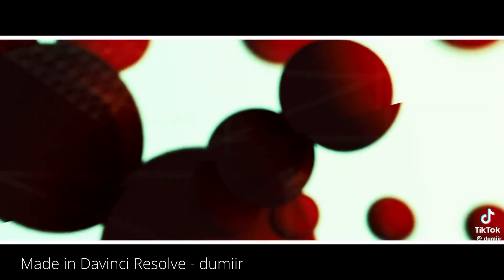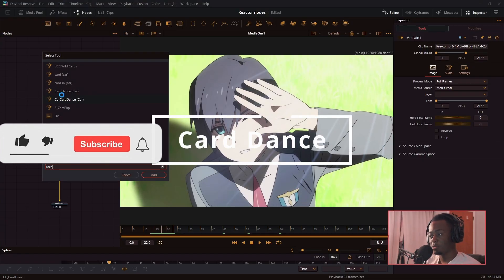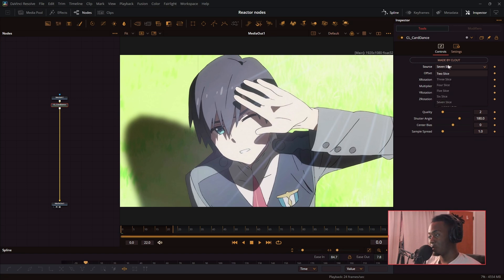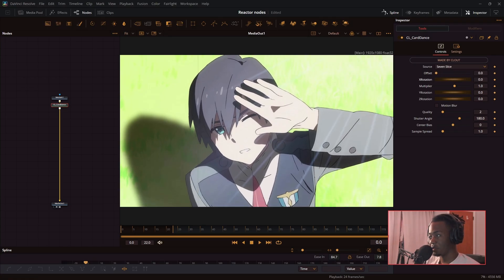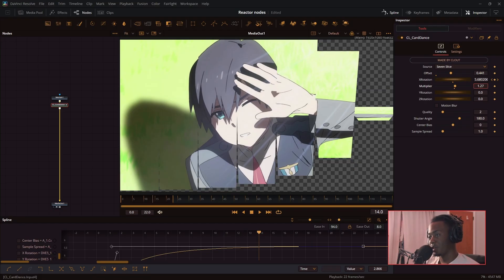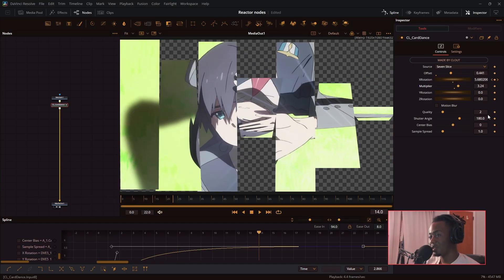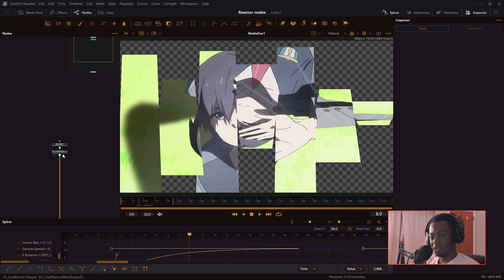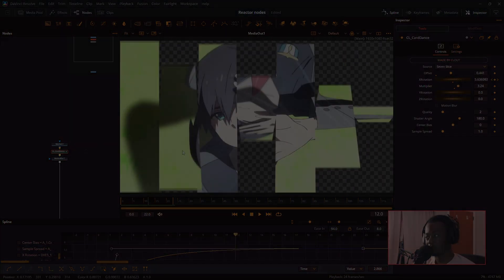Card Dance is Now in DaVinci Resolve! (FREE PLUGIN)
Card Dance in DaVinci Resolve is finally here — and it’s better than ever.

If you've ever used the classic Card Dance effect in After Effects, you know how powerful it can be for glitchy, geometric transitions and stylized motion. But now? I’ve ported it into DaVinci Resolve’s Fusion Page as a macro — and the performance is smoother, the controls are cleaner, and it integrates directly into your Fusion projects.

Whether you're creating music videos, kinetic titles, or just want that eye-catching 3D card flip look, this macro gives you all the power with none of the lag.